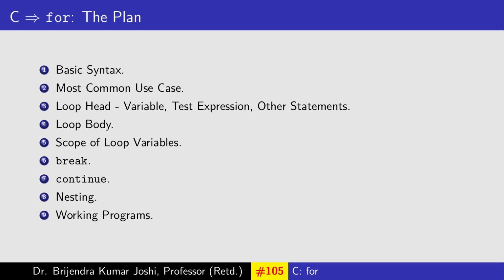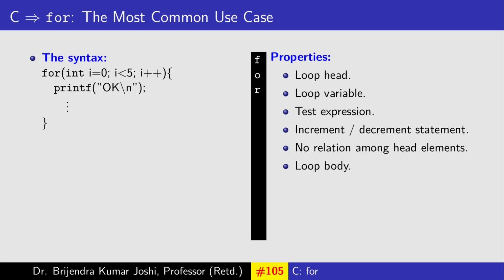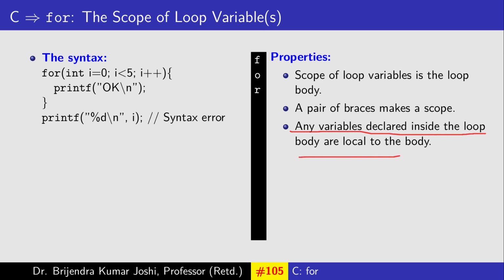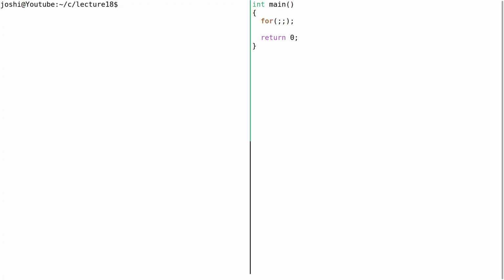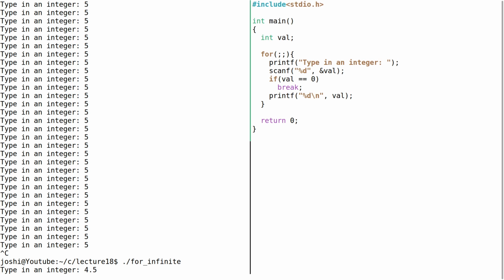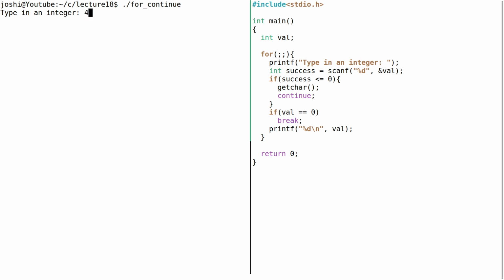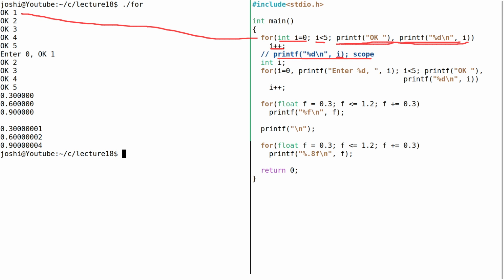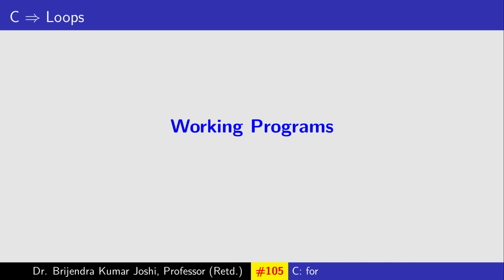Video #105: C Lecture #18: Loops: for, break, continue (English)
for, break, continue